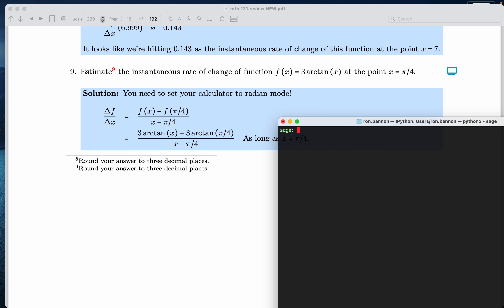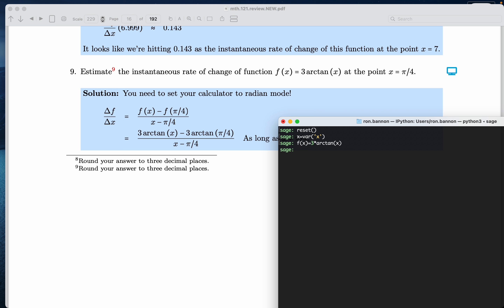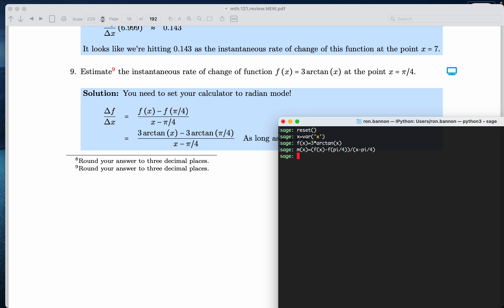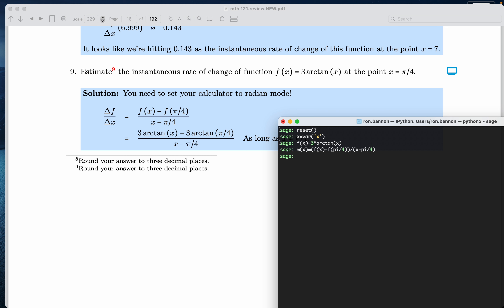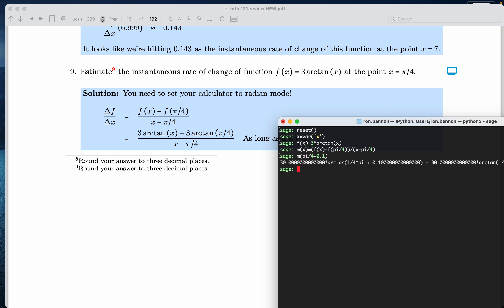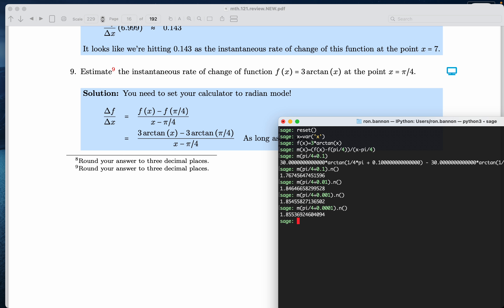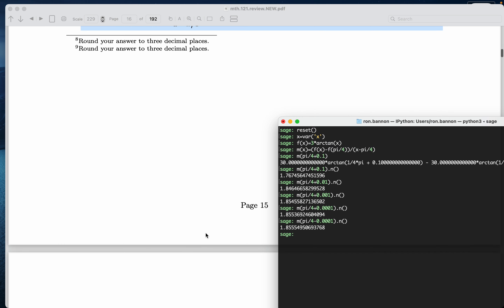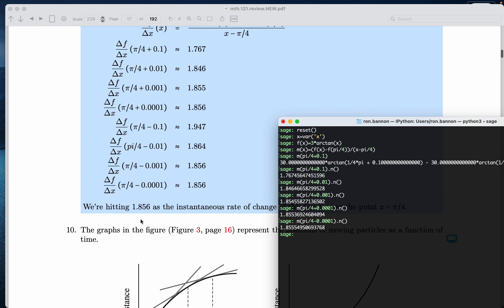mth 121 02 01 09 a